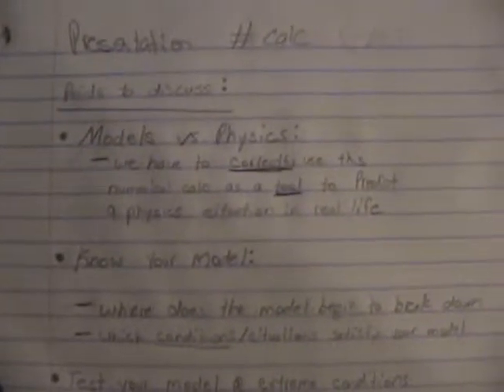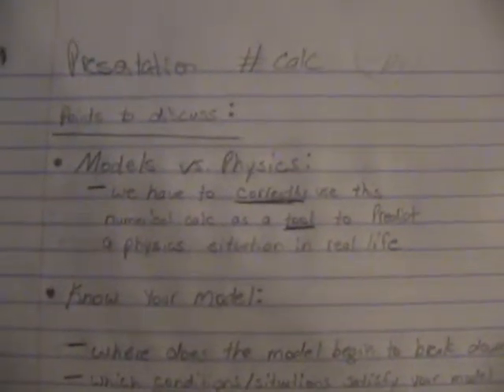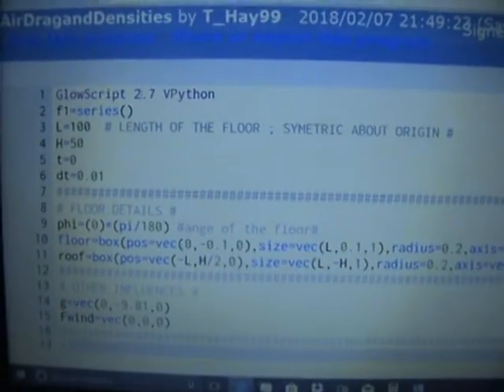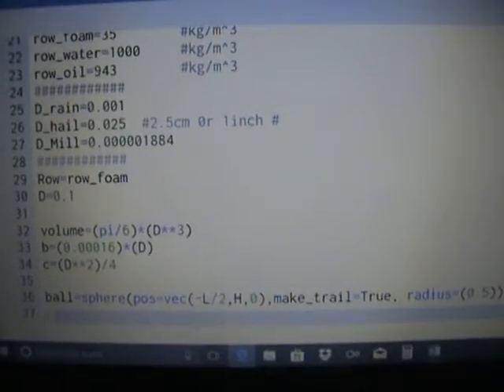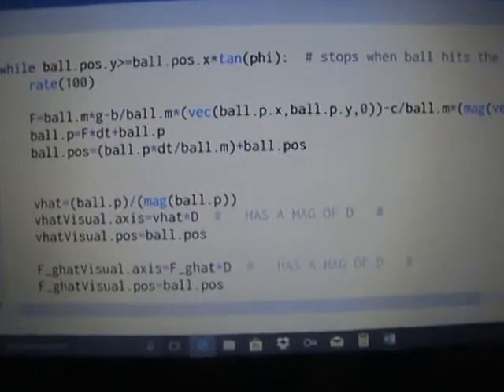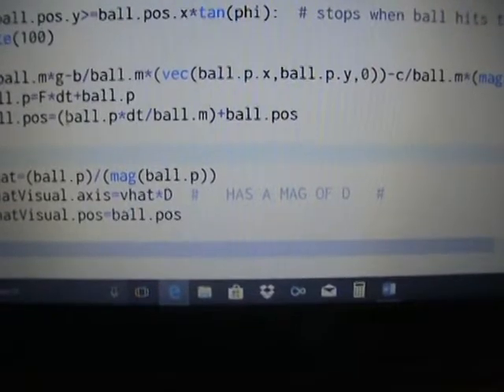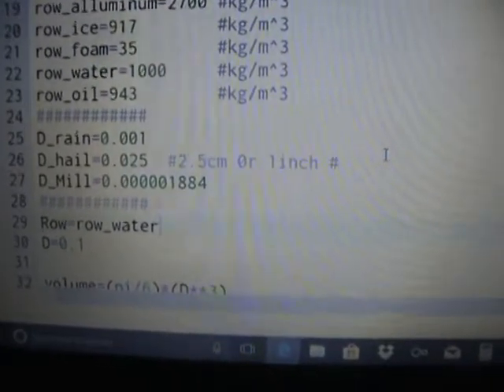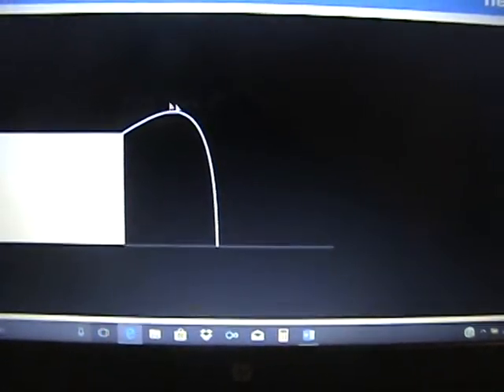Numerical Calculation Projectile Motion Air Resistance (quadratic and linear drag force term)